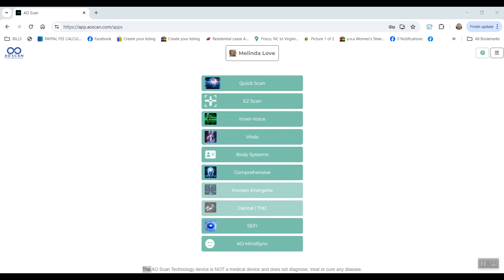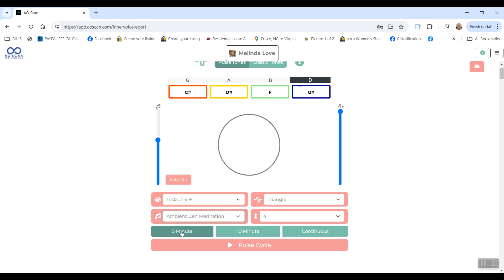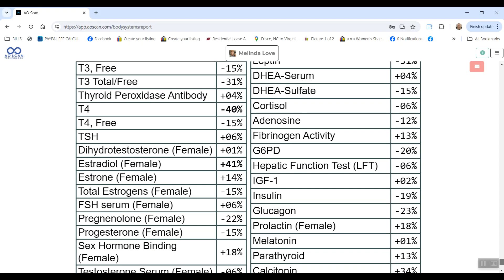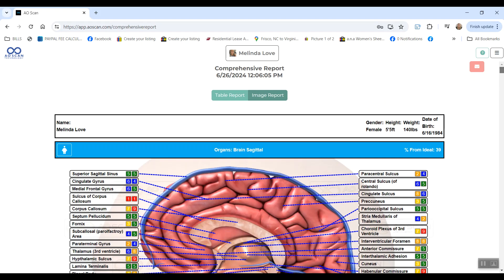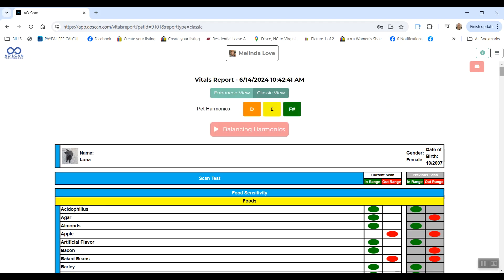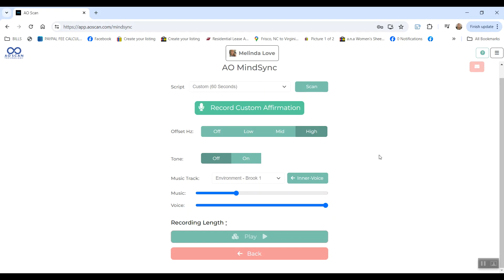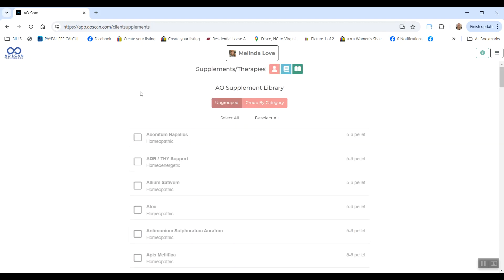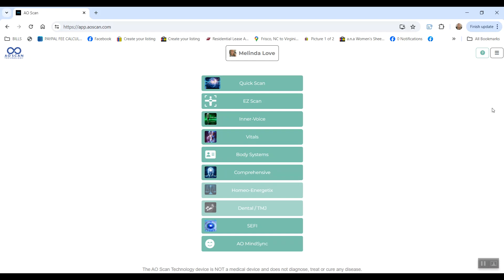6 Day AO Scan Sample Pass: Getting Started & Making the Most of your trial period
6 Day AO Scan Sample Pass: Getting Started & Making the Most of your trial period

The AO Scan is a bio feedback scanner and frequency generator that offers a series of programs we can use to scan and balance our energy with an app we can use on our own device with a monthly membership.

Using that link, the AO Scan subscription is already in the cart